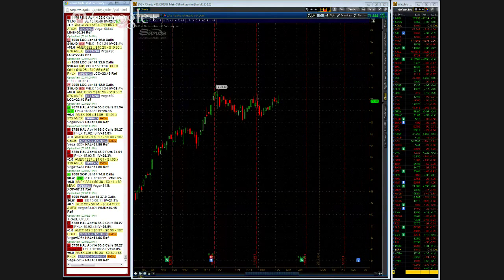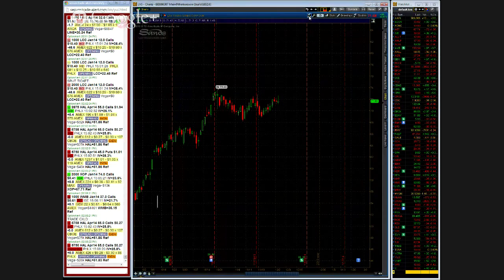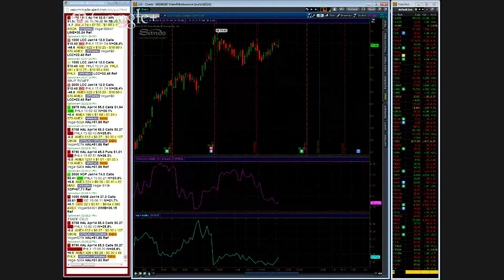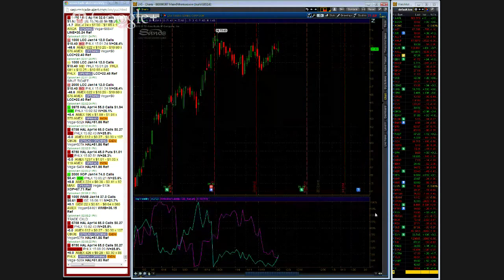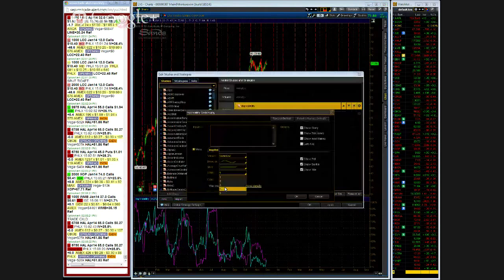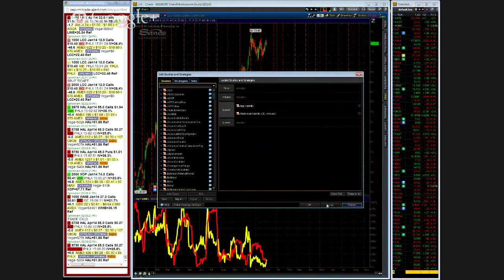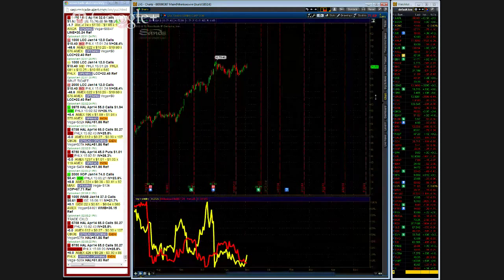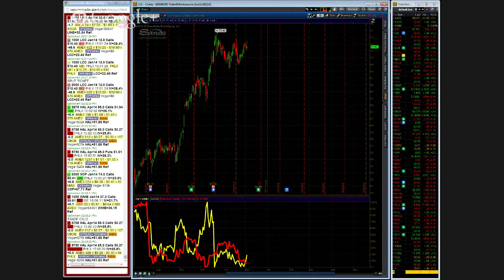Implied vs Historical Volatility on Think or Swim TOS